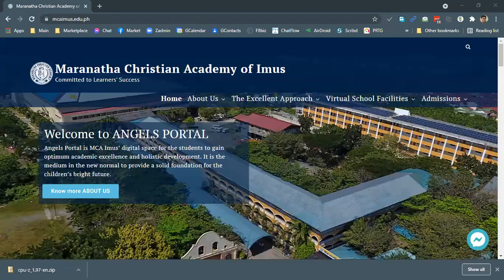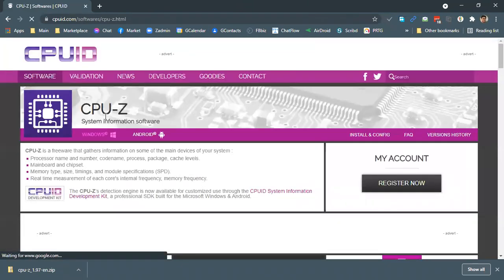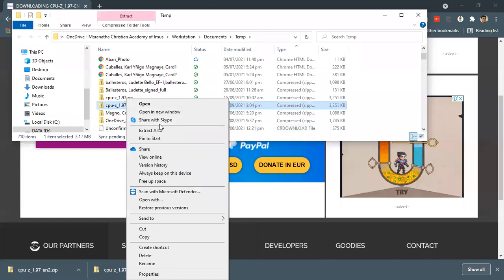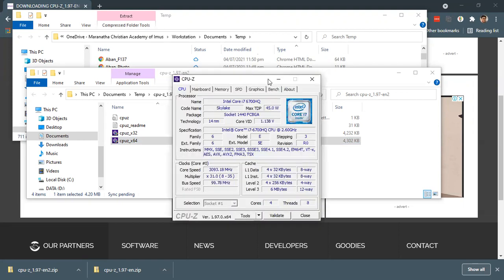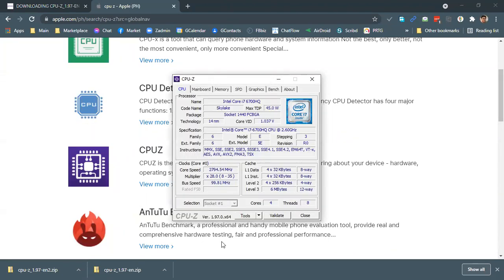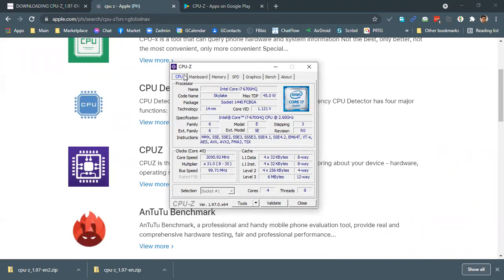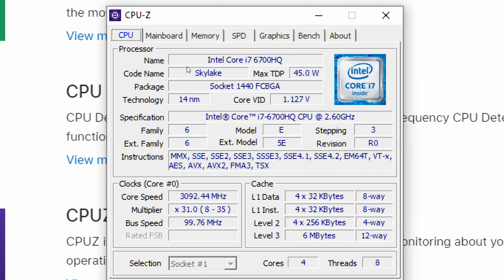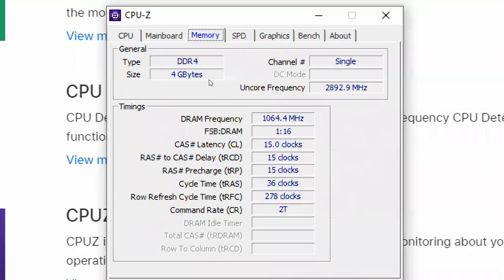Computer 10 Activity 101 Tutorial Part1